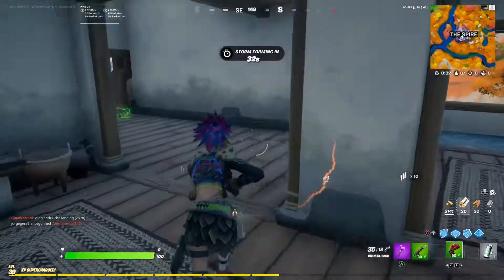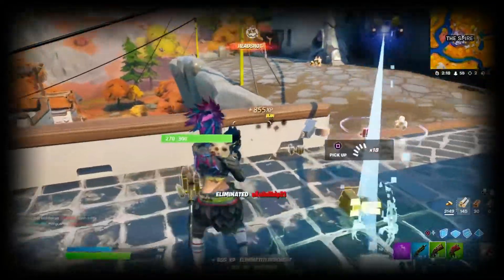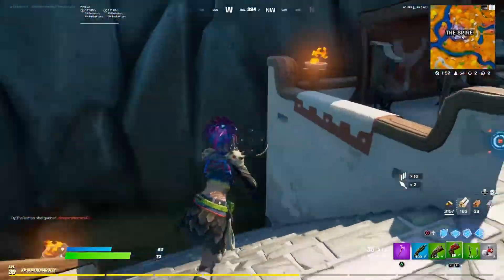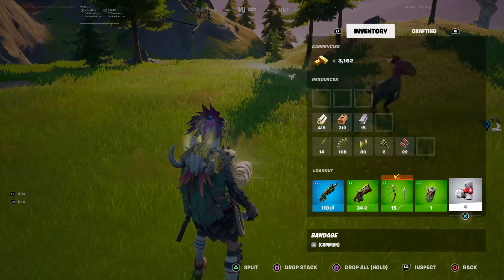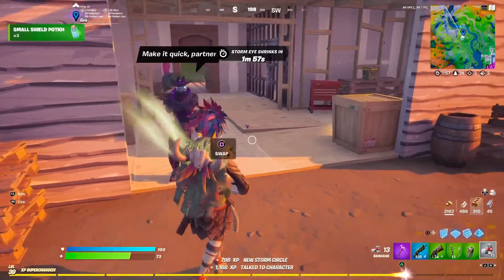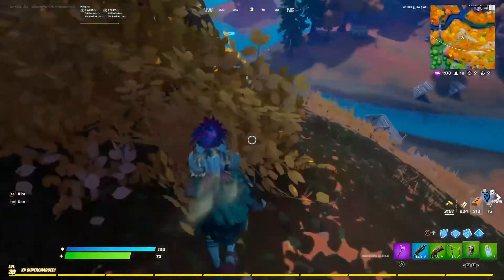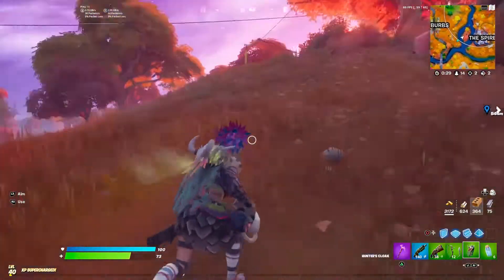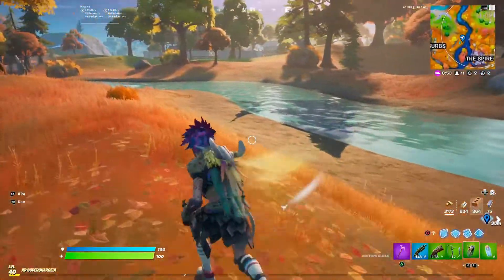Raptors Are Epic